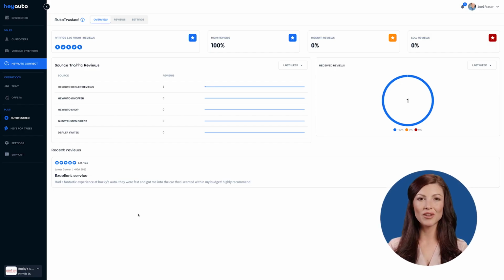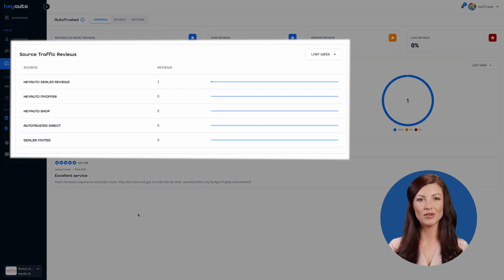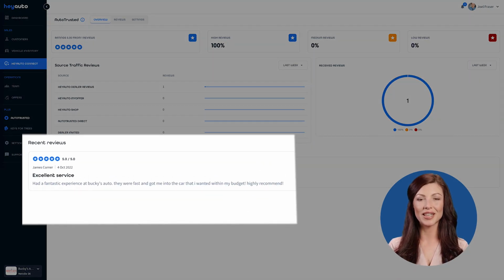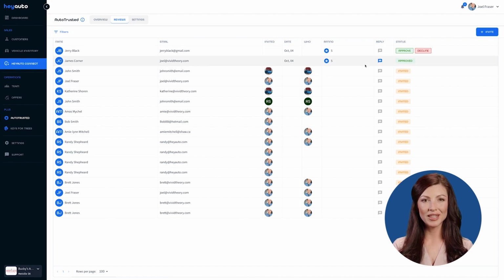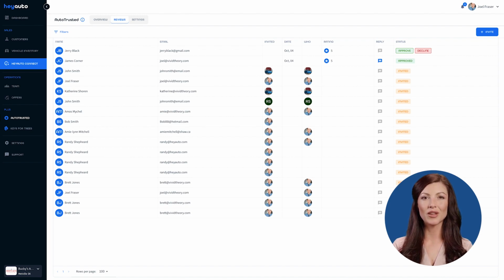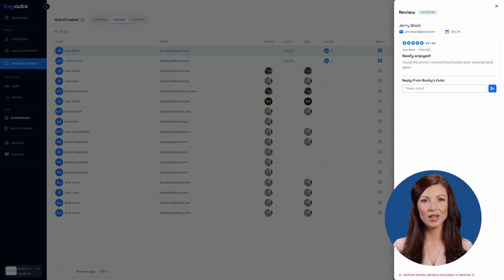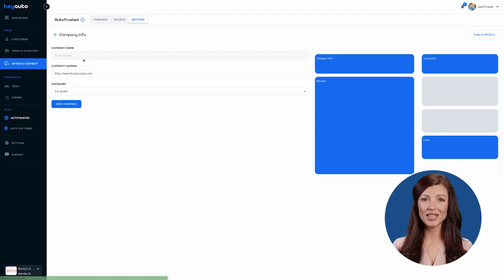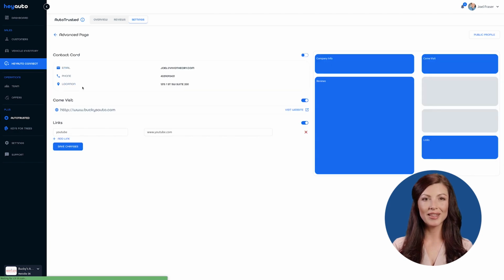How To Use "AutoTrusted"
In this video, we will walk you through a step-by-step tutorial on how you can get the most out of AutoTrusted in your Dealer Portal.